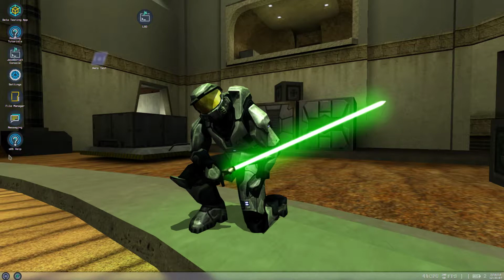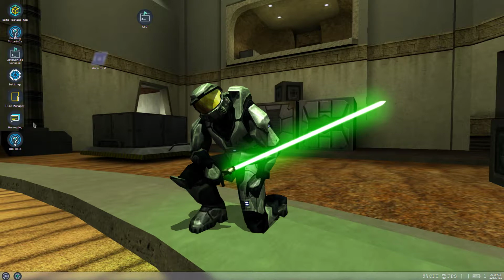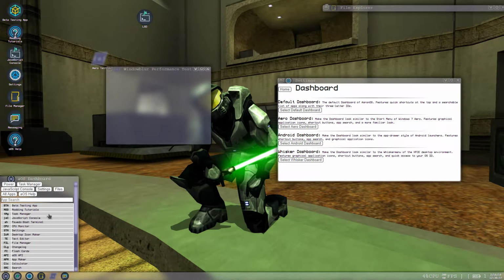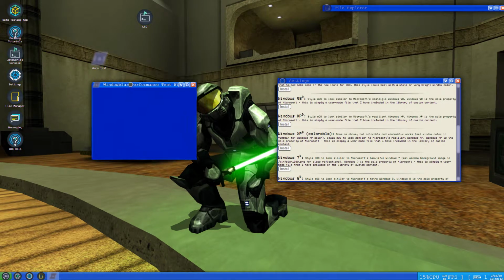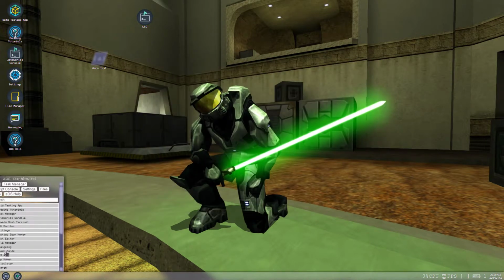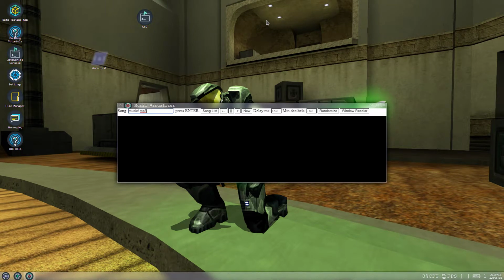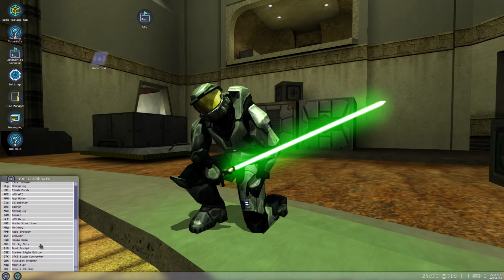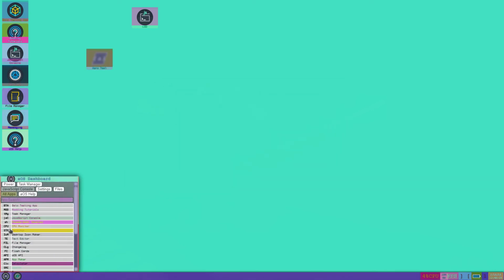AaronOS Beta Introduction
Here is a short introduction to my project AaronOS.

It's written entirely in HTML, CSS, and JavaScript with a bit of PHP backend.

Soon I will release a video with a tutorial on making your own apps for aOS.

Here's the link to aOS again. It works best on Google Chrome. It mostly still works in other browsers if you don't want to use Chrome. It works best on PC. If you're on mobile, depending on your device, it may or may not work.